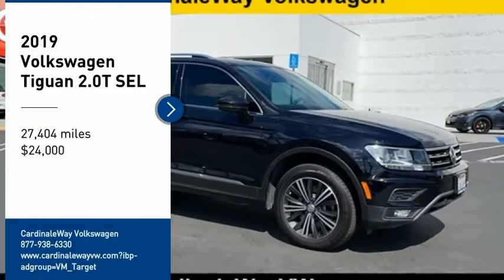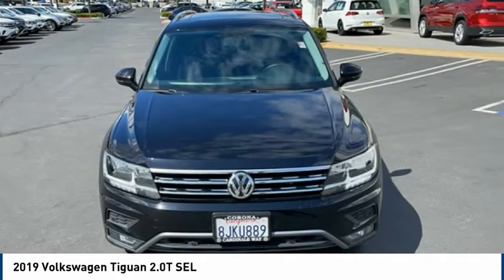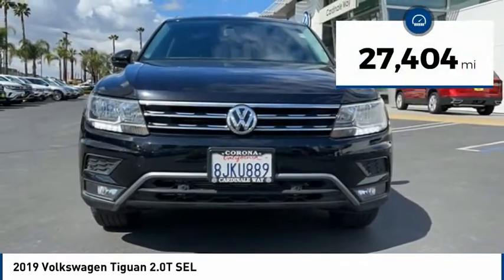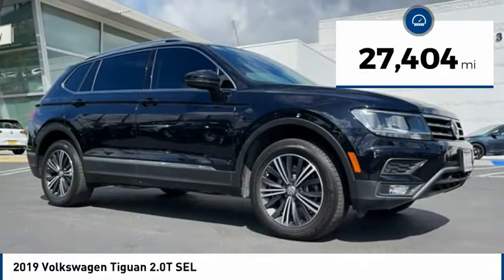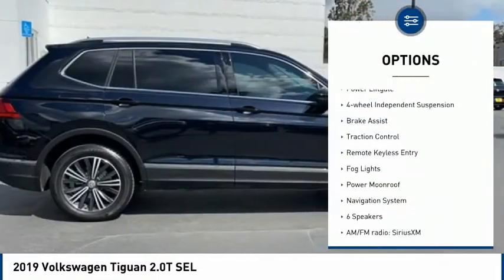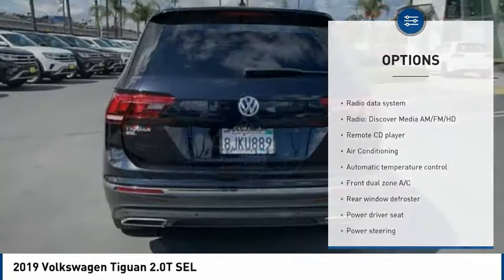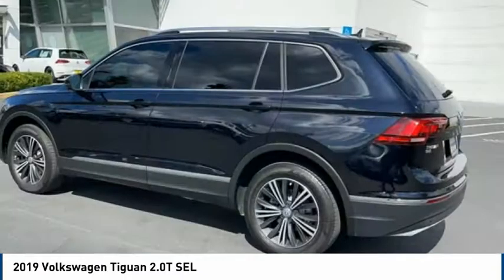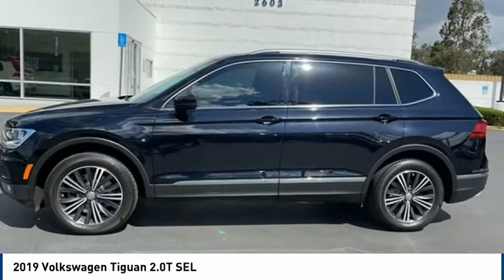2019 Volkswagen Tiguan 2.0T SEL FOR SALE in Corona, CA V9842TA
2019 Volkswagen Tiguan 2.0T SEL

CardinaleWay Volkswagen
2603 Wardlow Road

CARFAX One-Owner. Clean CARFAX. Certified.